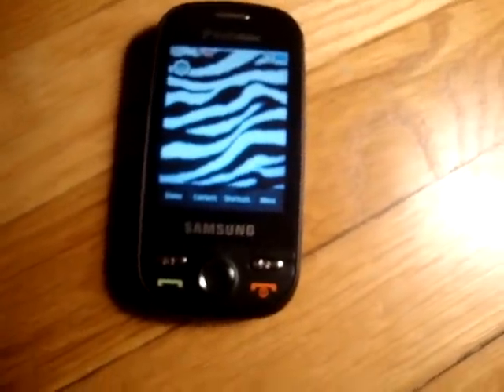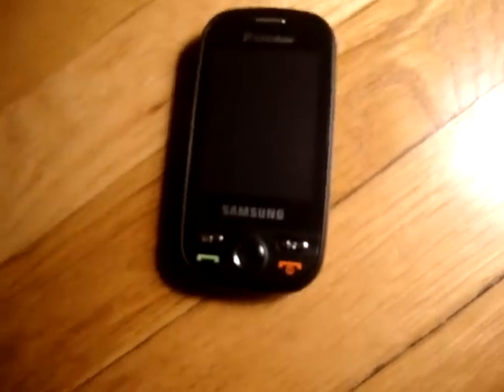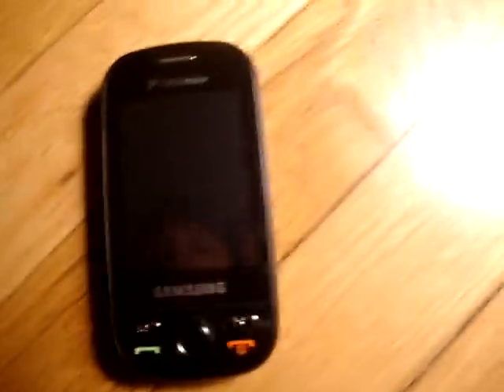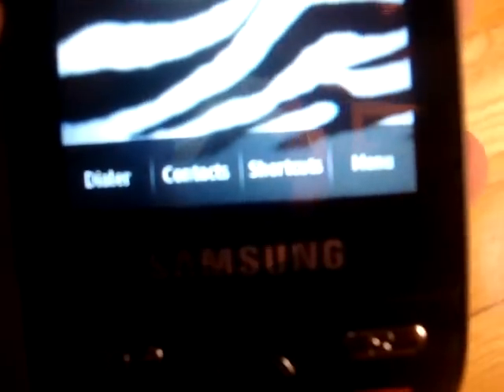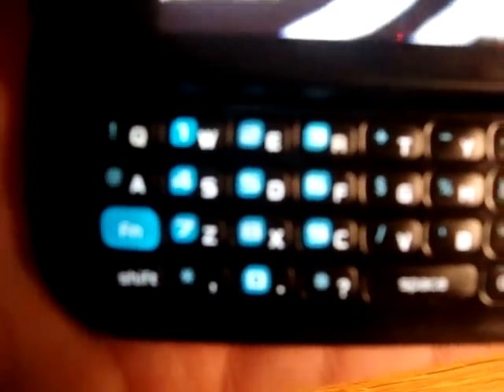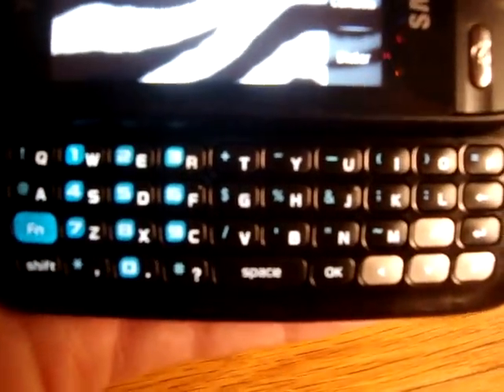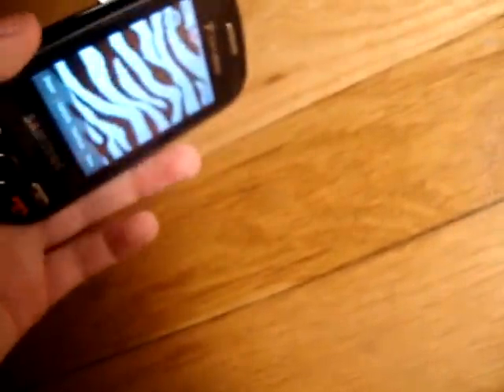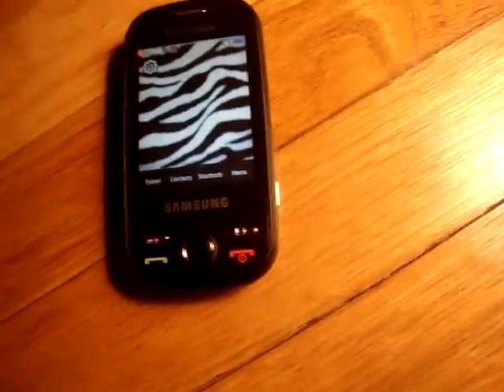NEW PHONE!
haha so yeah i cant wait to get a case cause its ugly xD!
soo yeah thats the reason why i got a new phone haha
there was a recall on my old phonee.